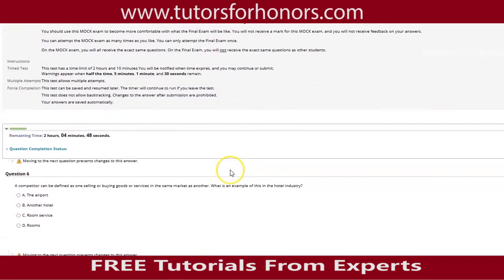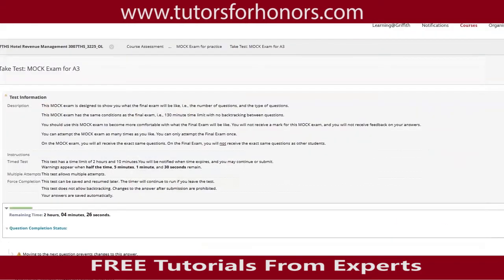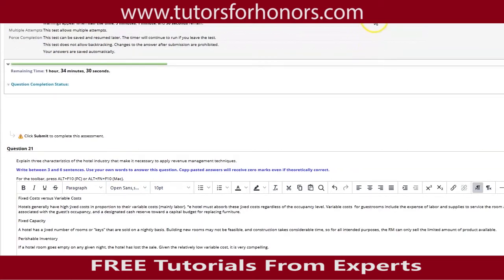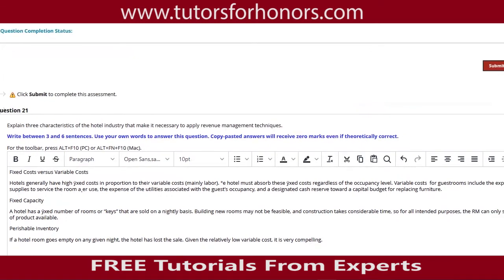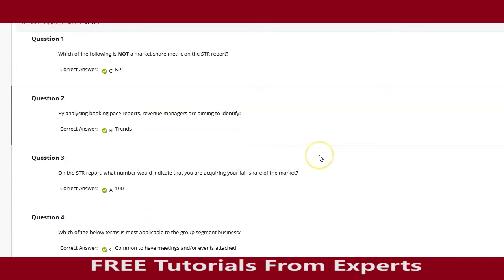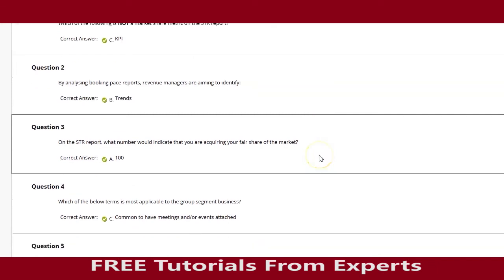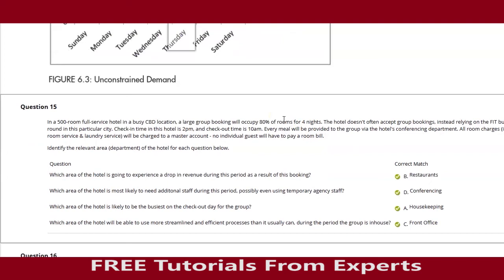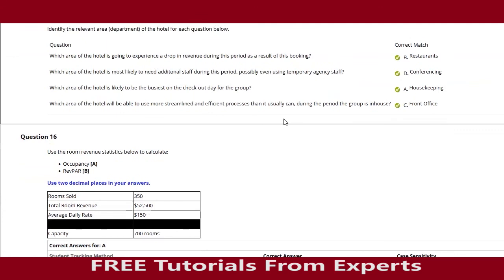HOTEL REVENUE MANAGEMENT MOCK EXAM FOR A3-EXAM PREP WITH ALL ANSWERS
This is a mock exam for Hotel Revenue Management Course in Bachelor of International Tourism and Hotel Management. Get a free tutor for Free.
then Get a Tutor Join today and change your grades forever We host over 10.000 volunteer tutors.